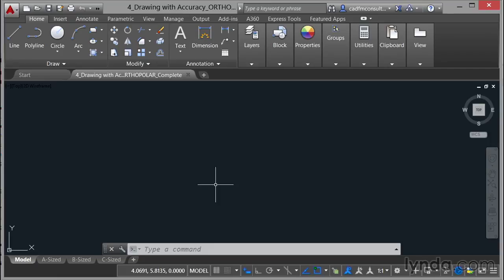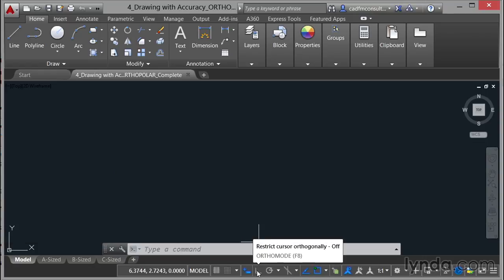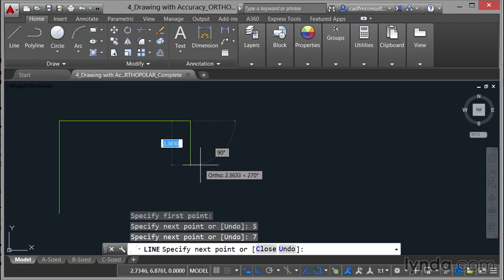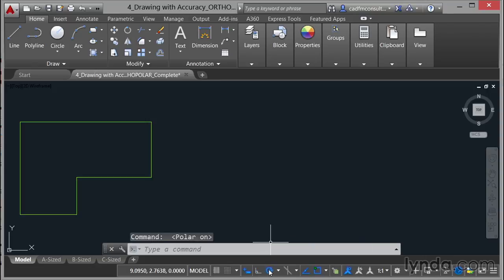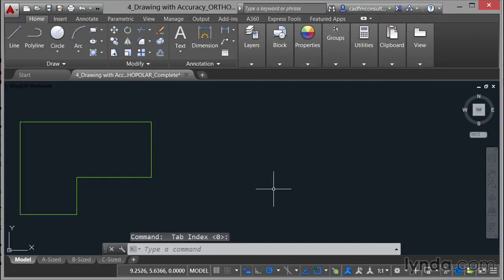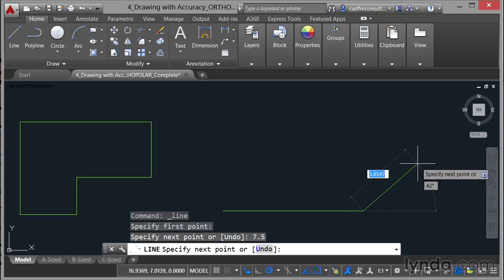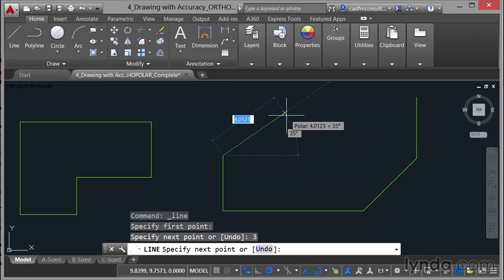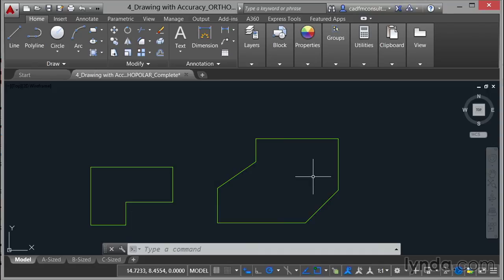021 Using ortho and polar tracking